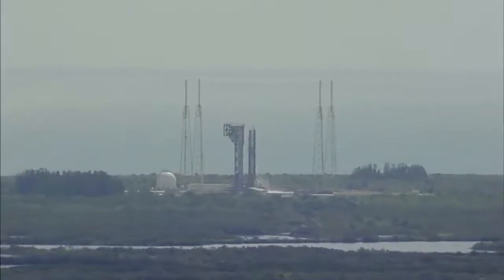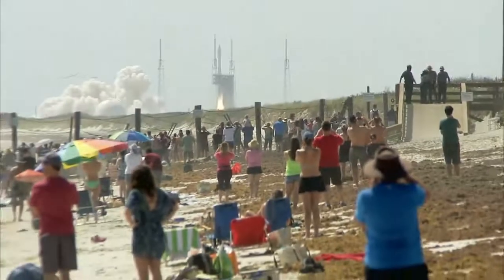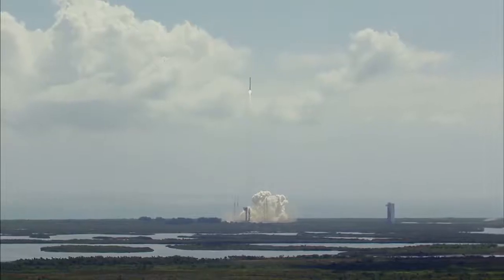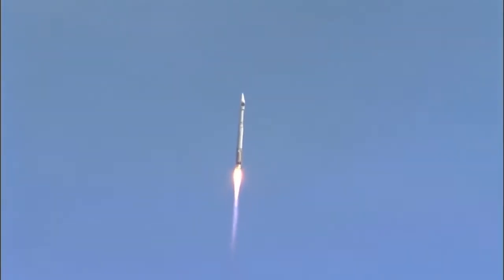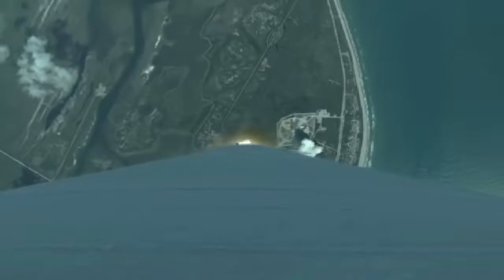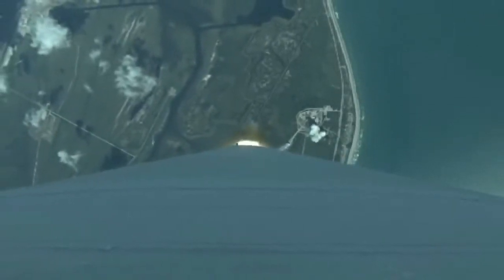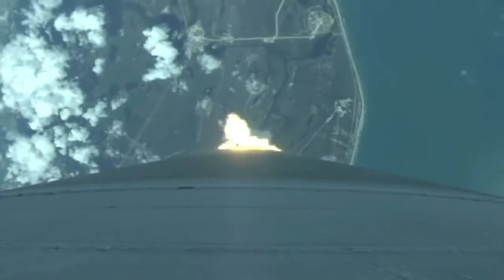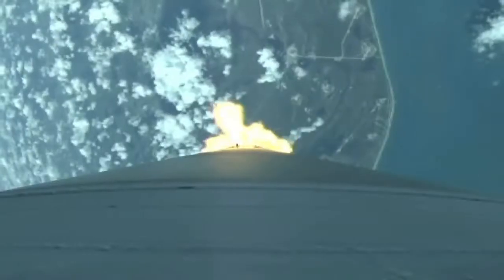INSIGHT Edu - Lancement de fusée Atlas V depuis le site de Vandenberg (Californie)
La mission spatiale InSight de la NASA partira du site militaire Vandenberg Air Force Base. La fenêtre de tir débutera le 5 mai 2018.